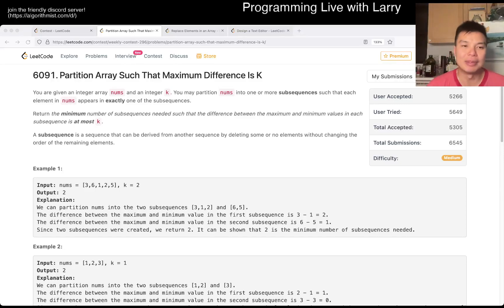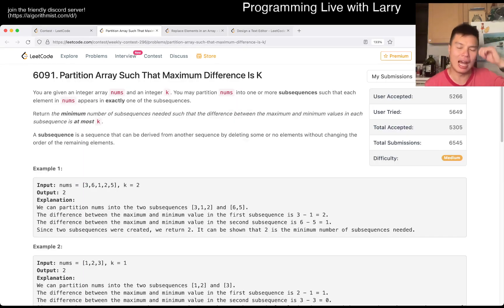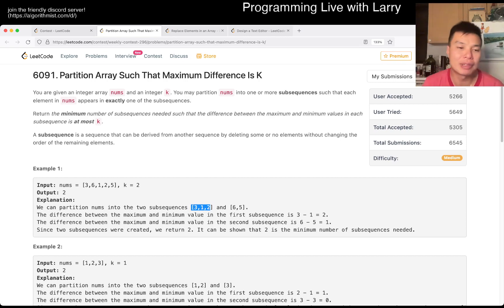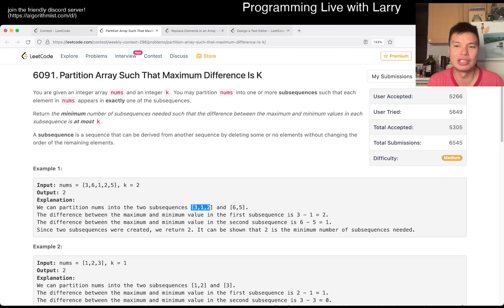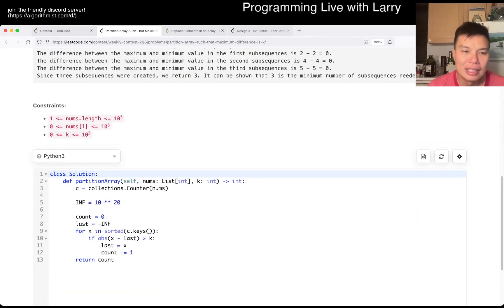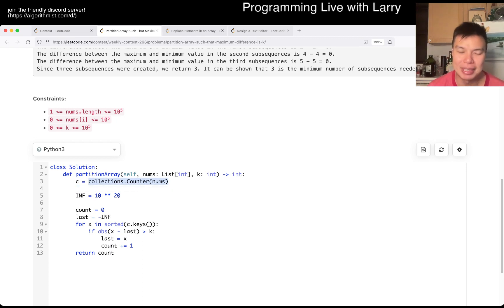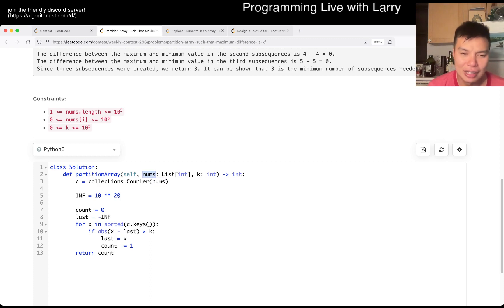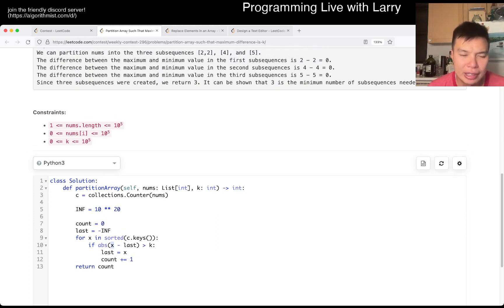2294. Partition Array Such That Maximum Difference Is K (Leetcode Medium)